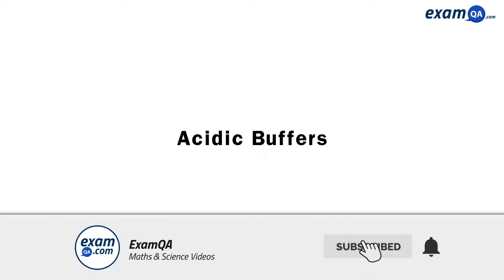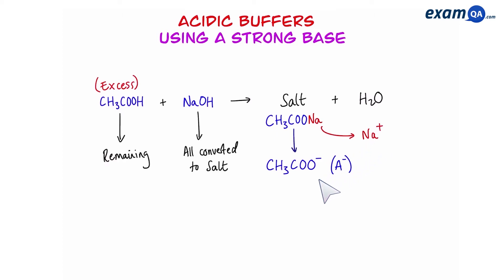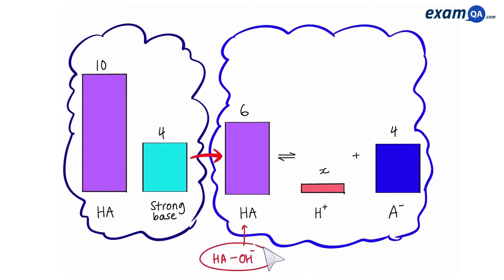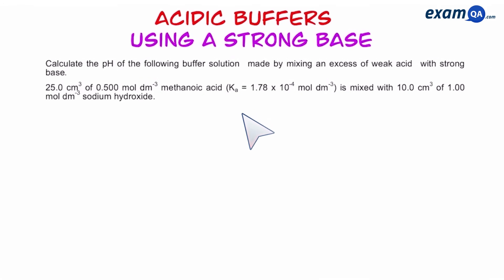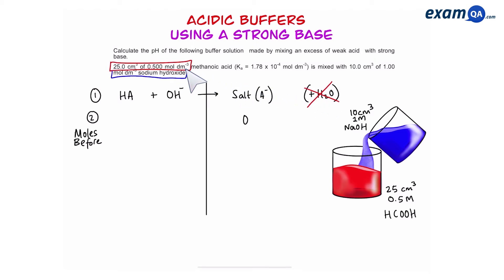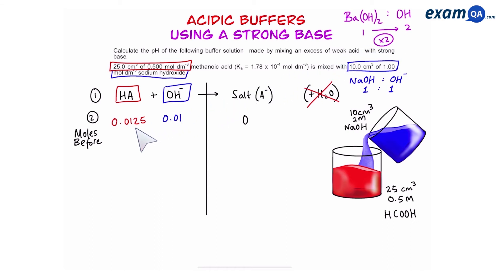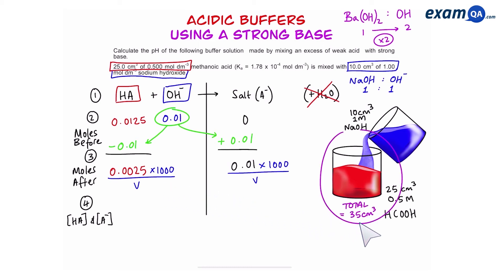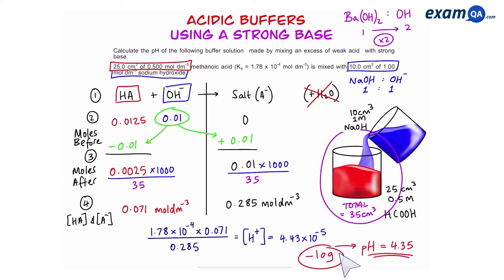Buffers: Using a Strong Base (Part 2) | A-Level Chemistry